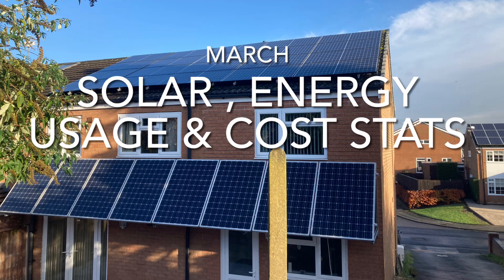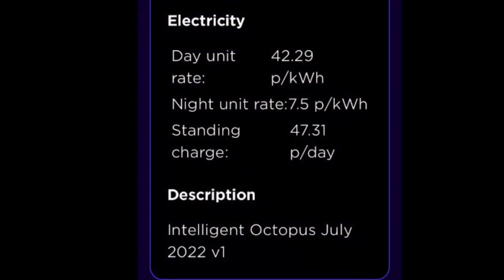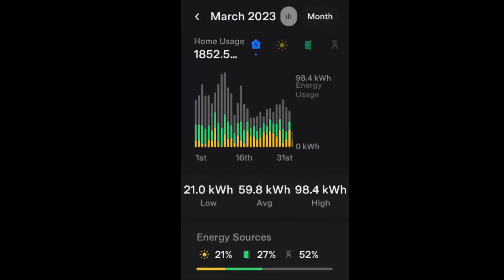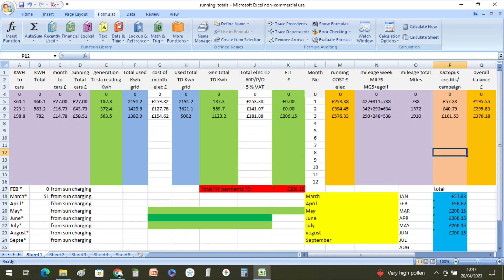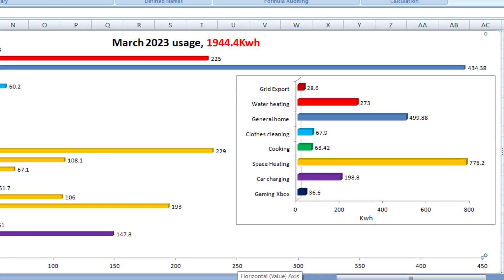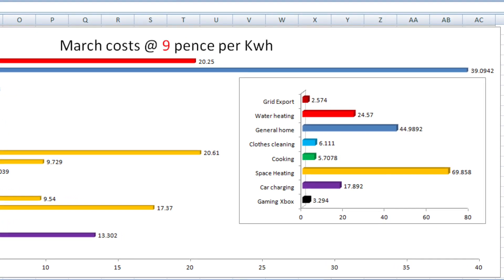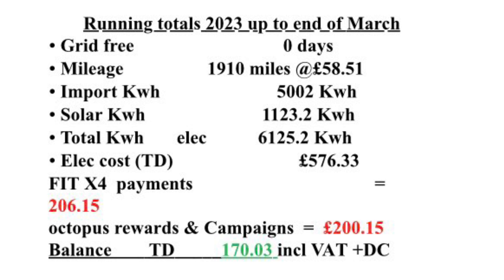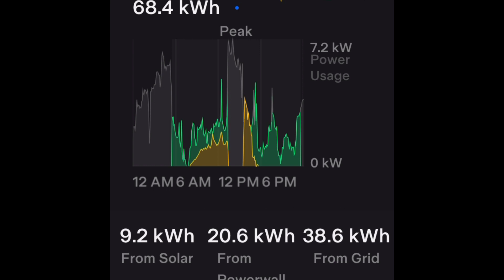March solar up date and things just got expensive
Bit of a rushed update due to holiday and work commitments

Quick round of up to The end of August 2022, performance of our TeslaPW2 and solar arrays

Setup
3.75KwP solar array with a SMA 3000TL (3KW) inverter (first system installed 2012)
3.75KwP solar array with a SMA 3000HF (3kw) inverter(second system installed  23rd May 21)
2000KwP solar array with a  SMA SB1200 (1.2kw) Inverter 3rd system Installed Feb 2022 )
Victron 5 kw inverter with 120 ah 48v ( 5.7 kWh 3.5 kwh usable )battery with second AC input V2L capable
MG5EV exclusive
12kw electric boiler & x2 3kw heating elements for water